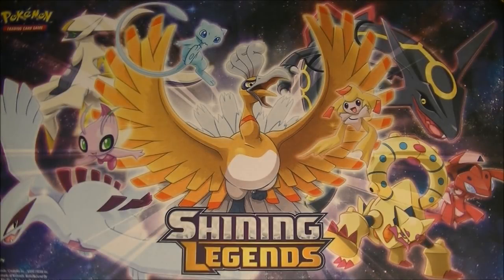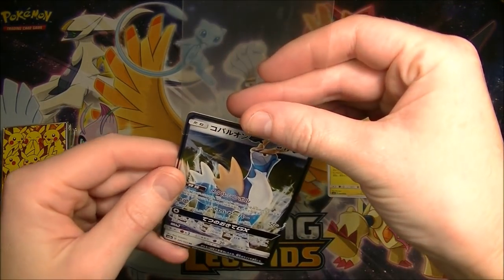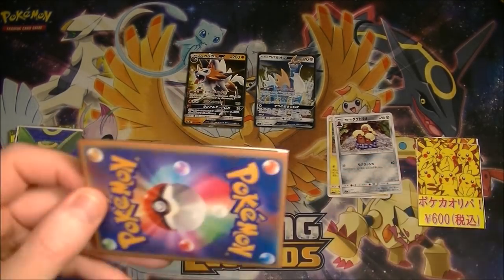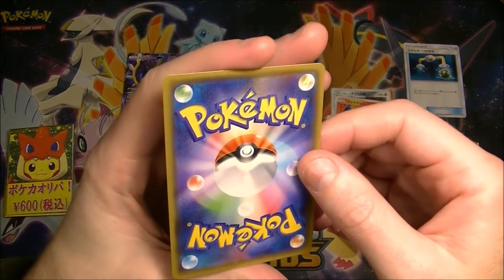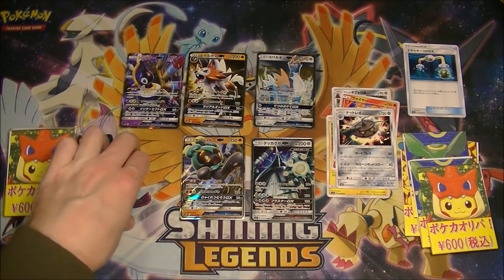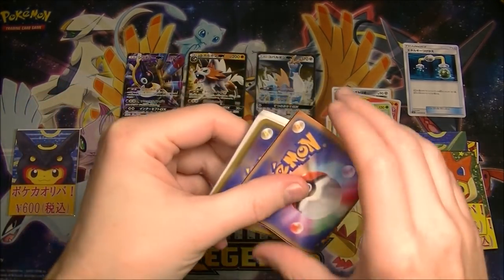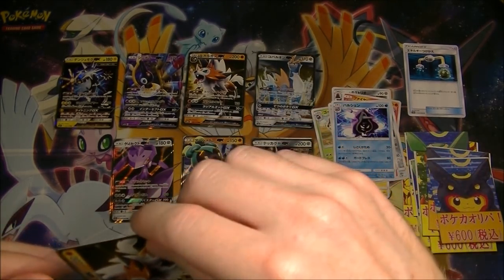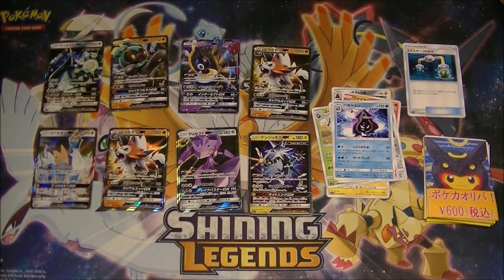Pokemon TCG Vending Machine Mystery Pack Opening 90!